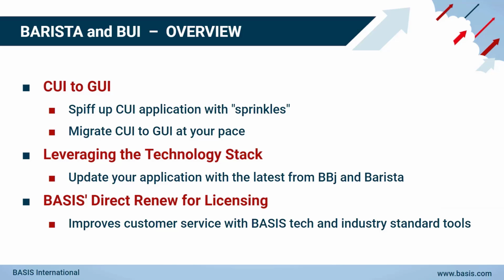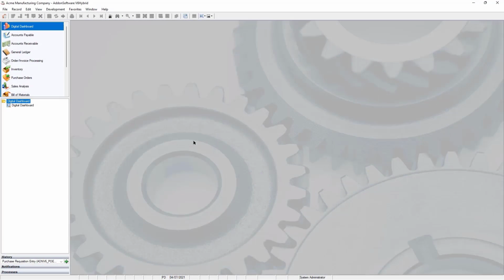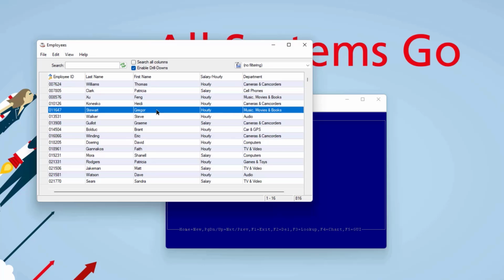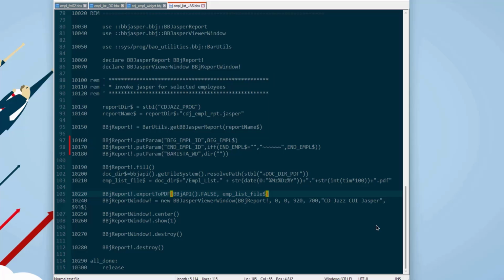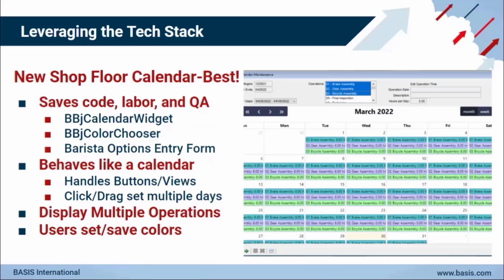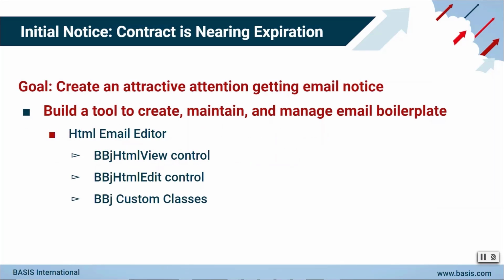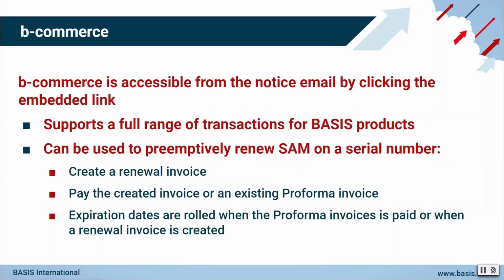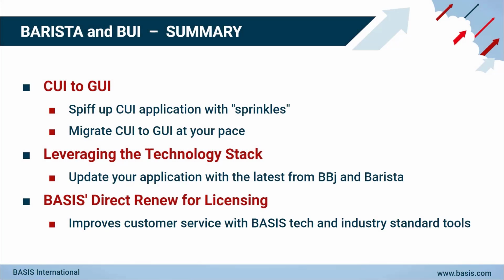TC22 Session 7, Application Building Blocks Barista and BUI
AddonSoftware has come a long way since its beginnings as a CUI application, thanks to the Barista Application Framework and continued enhancements to BBj. This session shows how you, too, can do what Addon did and use both Barista and BBj to add modern "sprinkles" to a CUI app, begin the move from CUI to GUI, and even venture into custom web apps to improve customer service.